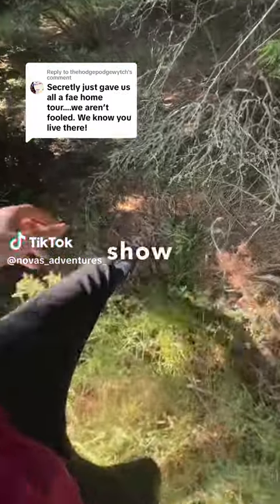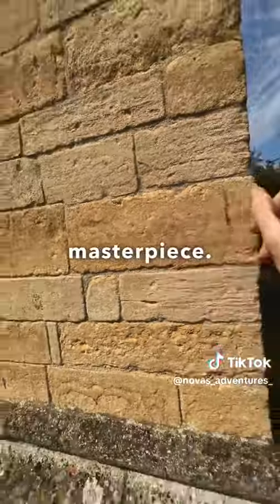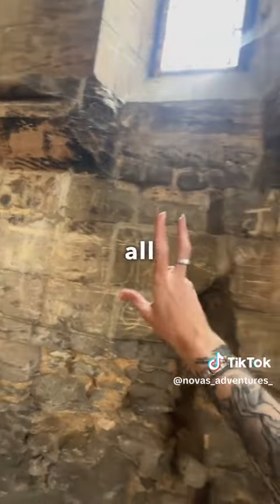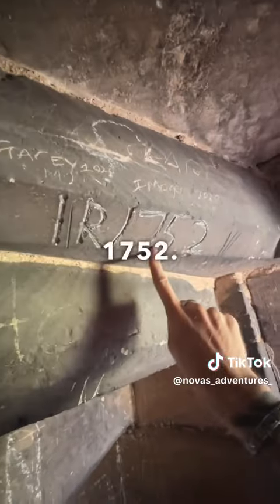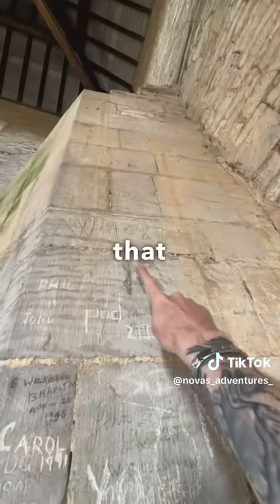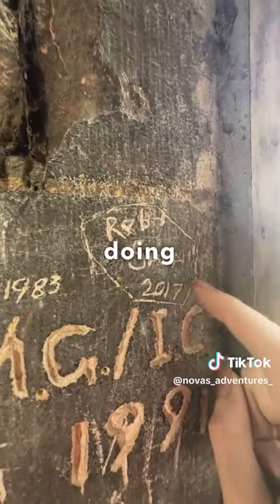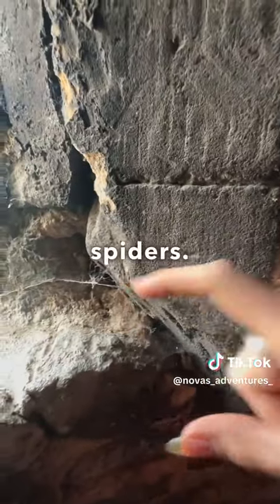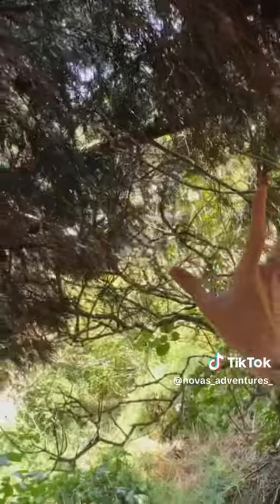all credit to ✨@novas_adventures_ on tiktok✨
Go follow my main Instagram @the.gae.snek_06
Hope you enjoyed my upload! See you again soon! 💕